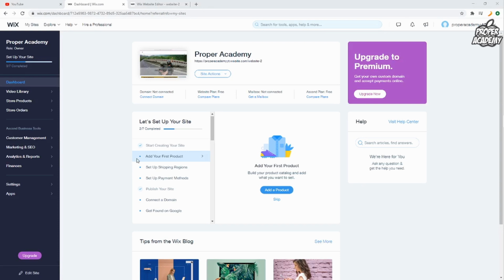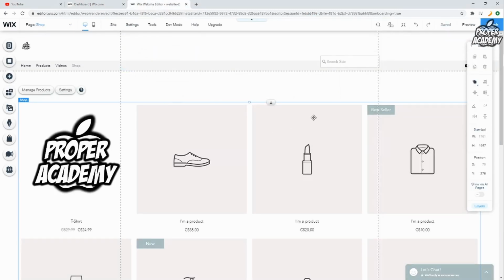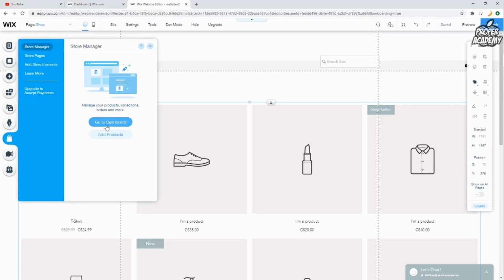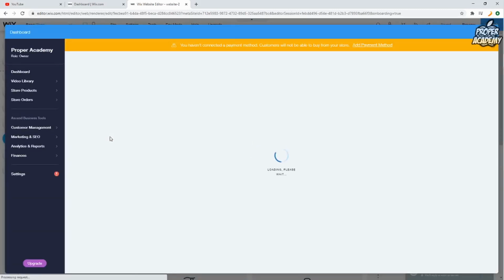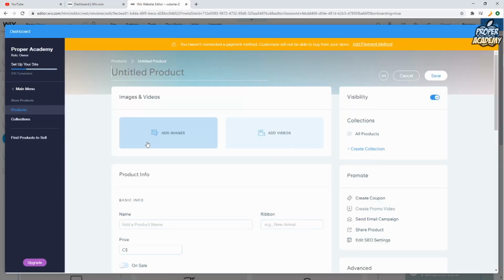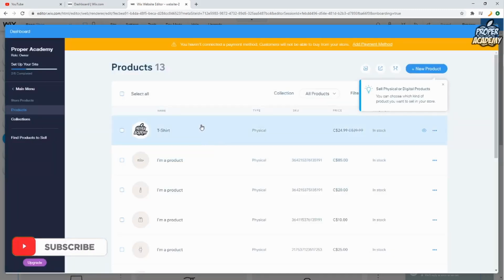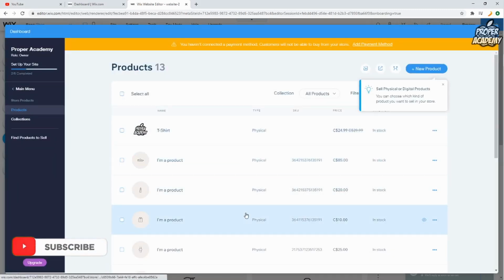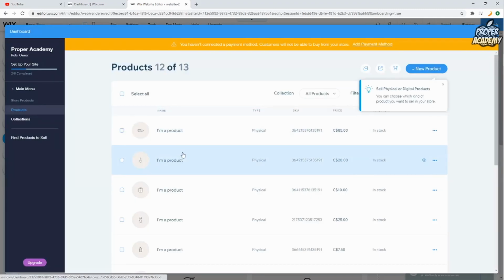How to Delete Products on Wix ✅ | Remove Products From Wix | 2020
In today's video we show you How to Delete Products on Wix. Wix is a great tool to use for all your website creation needs. It is great to create your own blog, sell your own products, dropshipping and more! If you're looking for more Wix Tutorials we have plenty!